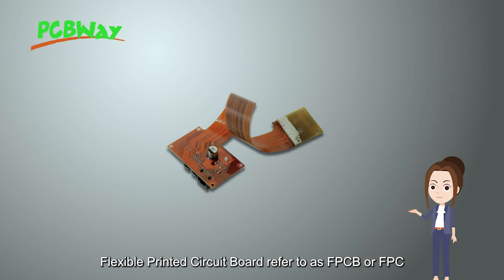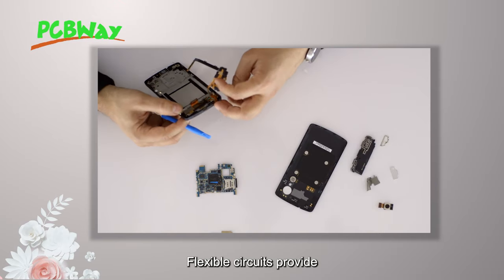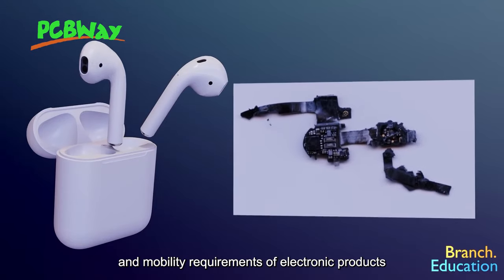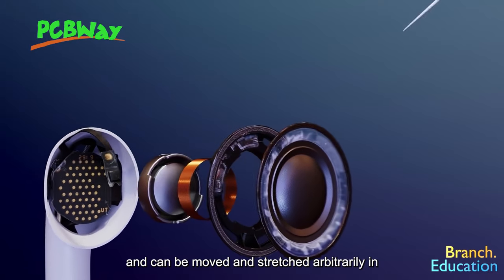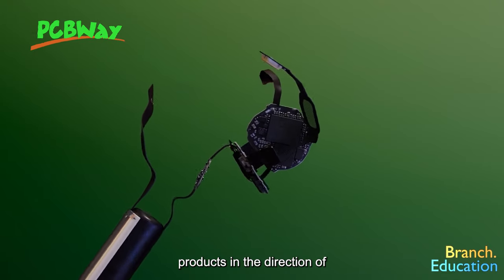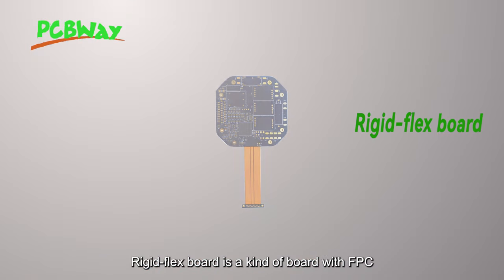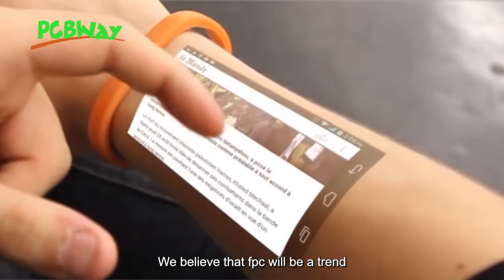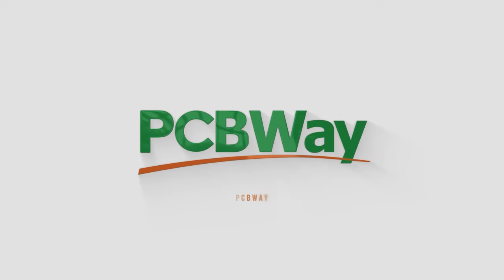What is FPC ? | PCB Knowledge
Flexible PCBs provide excellent electrical performance to meet the design needs of smaller and higher density installations, and also help reduce assembly steps and enhance reliability.